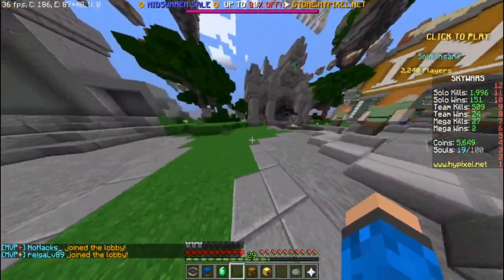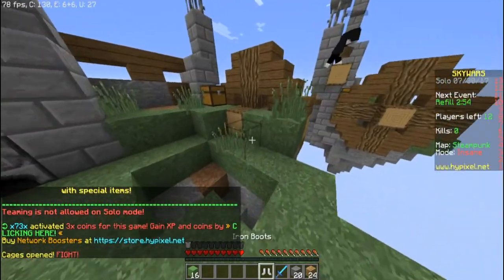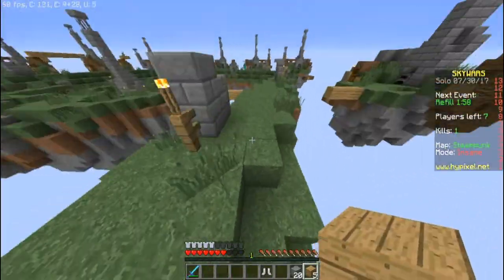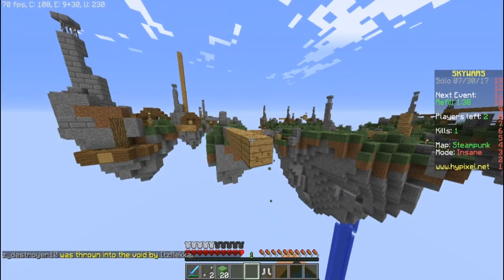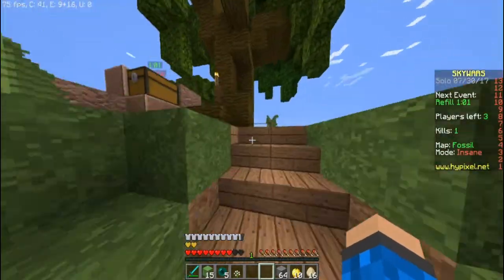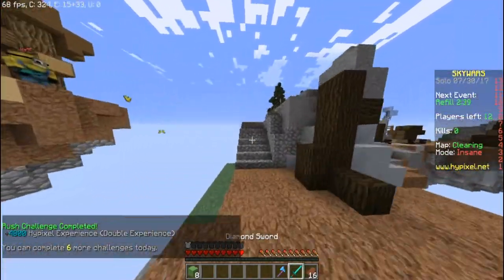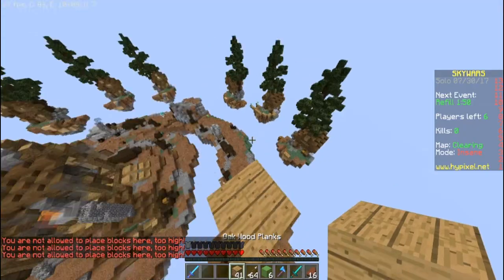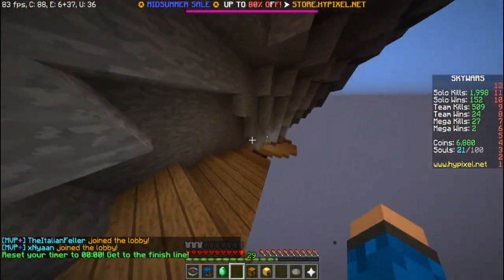MINECRAFT TRAMPOLINE!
Hey whats up guys, Hypixel have added a new kit into sky-wars! It contains 16 slime blocks, i used these to make a trampoline within minecraft itself!

Make sure to watch to the end of the video to found out what happens!